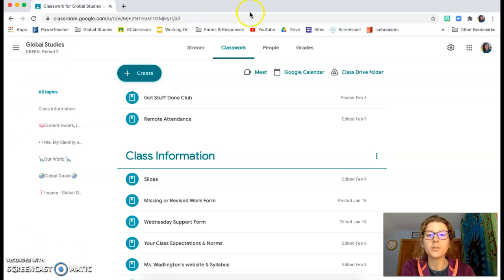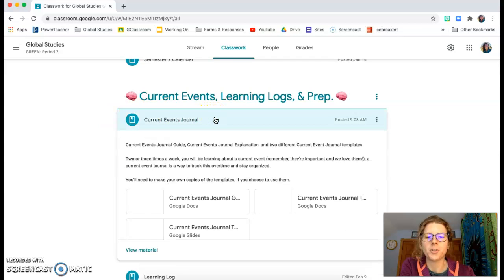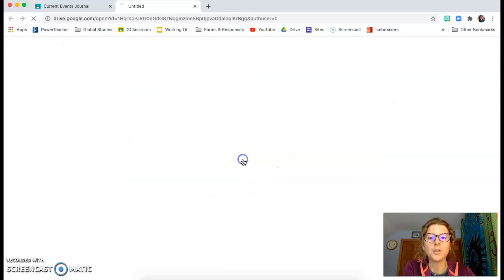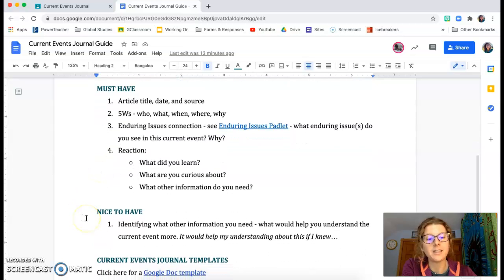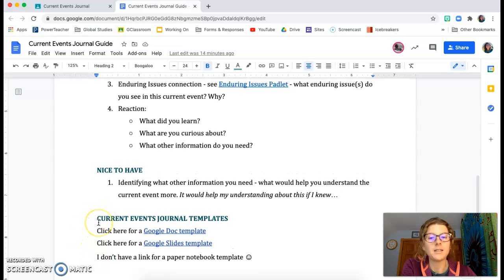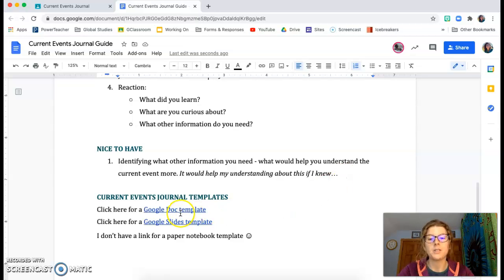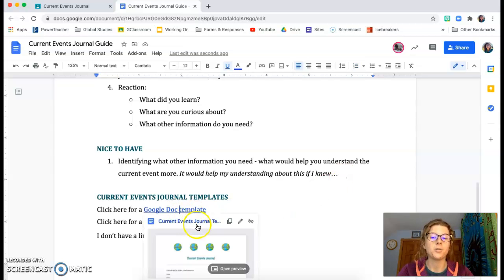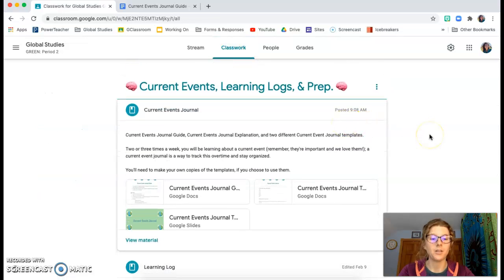Current Event Jounral Explained